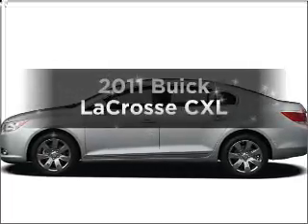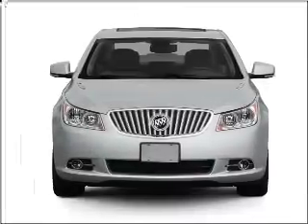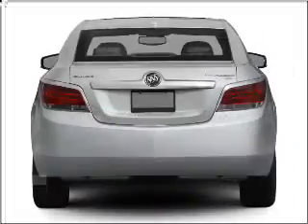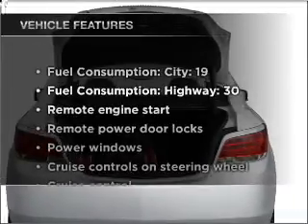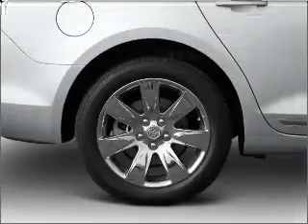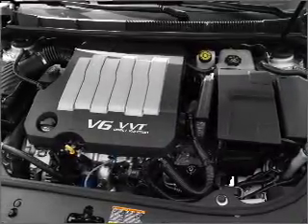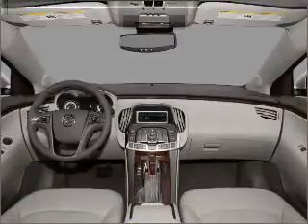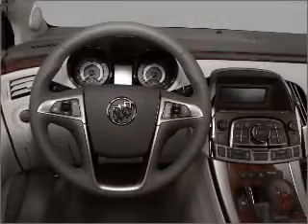2011 Buick LaCrosse - Freehold NJ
Year: 2011
Make: Buick
Model: LaCrosse
Trim: CXL
Engine: 3.6 liter 6 cylinder 24 valve
Transmission: 6-Speed Automatic
Color: White Diamond Tricoat
Mileage:
Address: